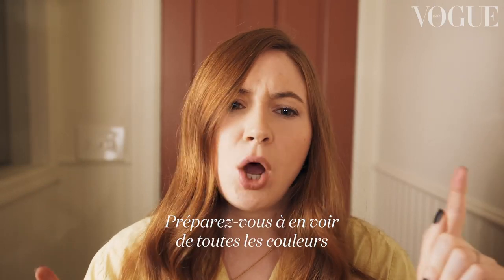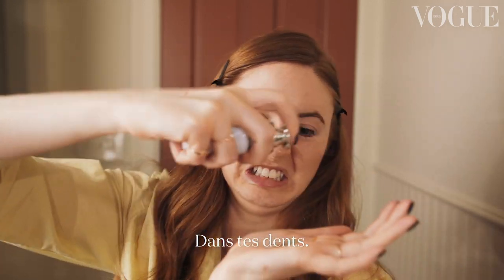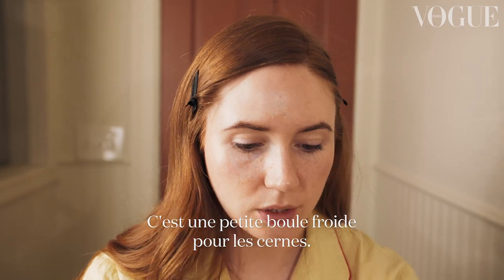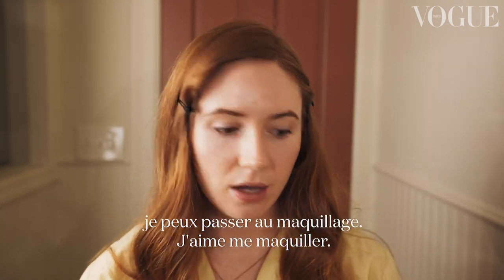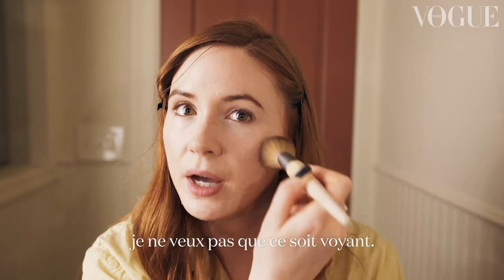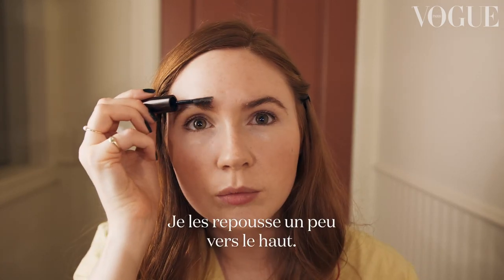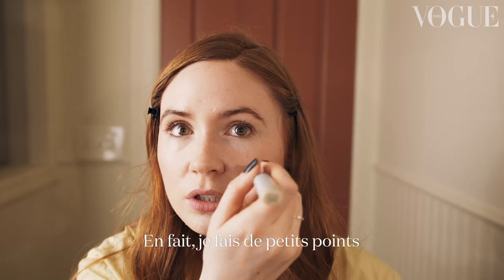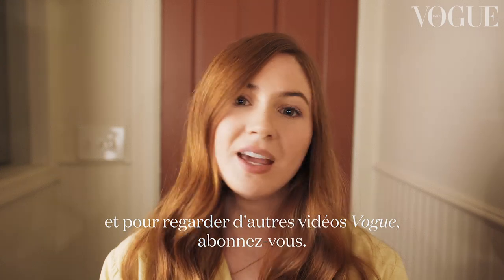Guardians of the Galaxy Vol. 3 Star Karen Gillan’s Guide To Everyday Natural Makeup | Vogue France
Marvel anti-hero and Jumanji star, actor Karen Gillan runs through her go-to natural makeup look in under five minutes for Vogue France's My Beauty Tips. The star of Guardians of the Galaxy Vol. 3 and Jumanji: Welcome to the Jungle provides a step-by-step guide to achieving radiant skin, creating a healthy, glowing base using a special healing-gel hack, calming moisturiser and lashings of lip balm. Once the prep is complete, the Scottish beauty simply applies a light layer of foundation, pink blusher and eyebrow pencil, before revealing how surprisingly simple it is to achieve natural-looking faux-freckles…

Credits:
Director / Director of Photography : Logan Rice
Production : Rockman Productions
Casting: Nurrrr

Beauty credits:

Counterstart Cococream Cleanser, by Beautycounter
H Skin Healing Gel, by Rejuvi
Q Flavonoid Complex, by Rejuvi
The Moisturizing Soft Cream, by La Mer
The Eye Concentrate, by La Mer
The Lip Balm, by La Mer
Skin Long-Wear Weightless Foundation SPF 15, Porcelain N-012/0, by Bobbi Brown
Airbrush Flawless Finish Powder, 2 Medium, by Charlotte Tilbury
Dandelion Brightening Finishing Powder, by Benefit
Veluxe Brow Liner, Brunette, by M.A.C
Full Brow Perfecting Gel, by Chantecaille
Defining Mascara, 01 Black, by Dr Hauschka
Copic Sketch Marker, E43 Dull Ivory, by JetPens

Avengers Karen Gillan’s Guide To Everyday Natural Makeup | My Beauty Tips | Vogue Paris